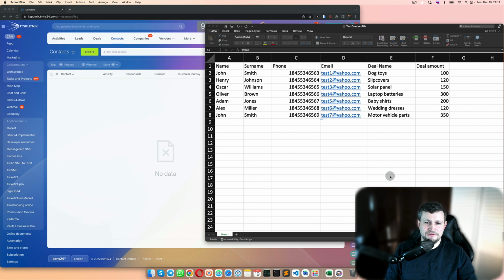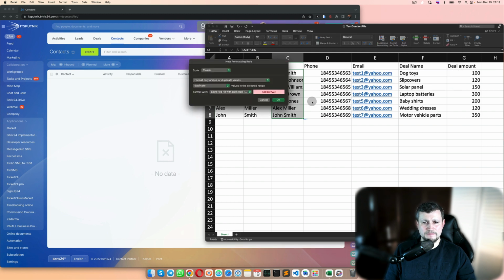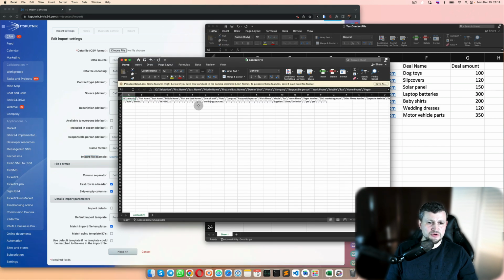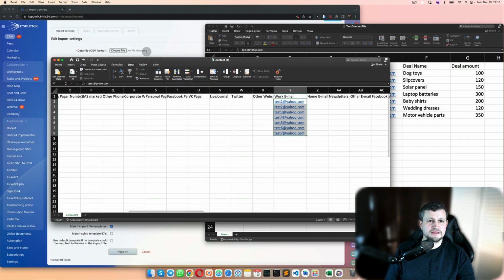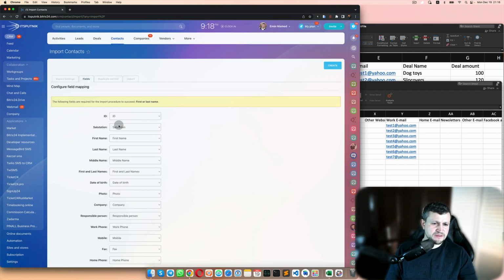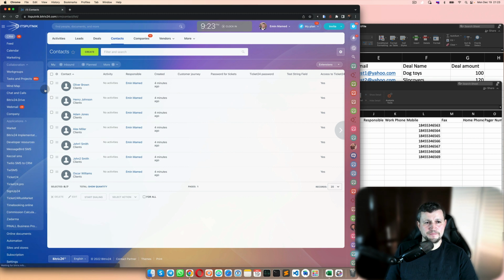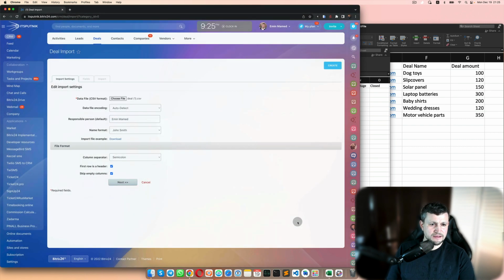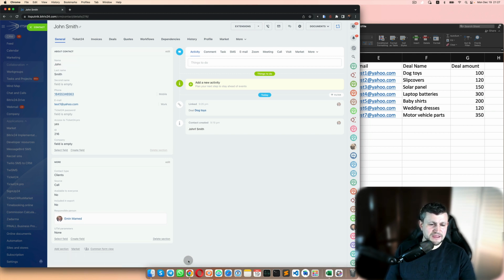How to: Import Deals and Leads into Bitrix24 correctly